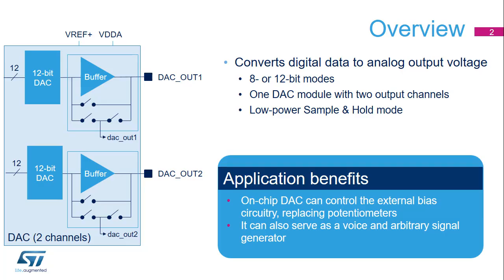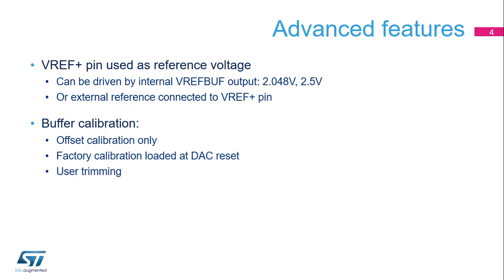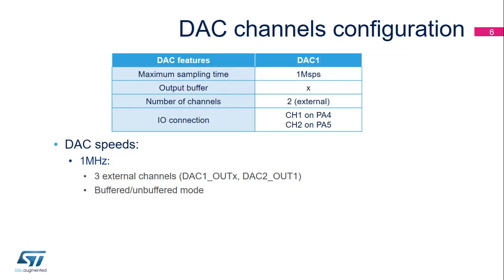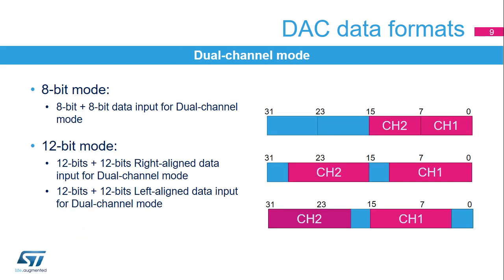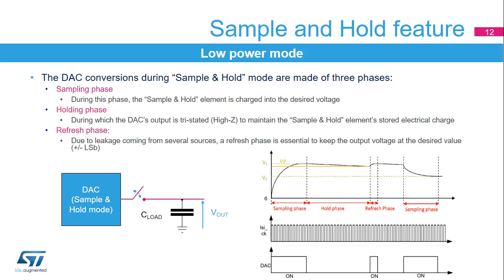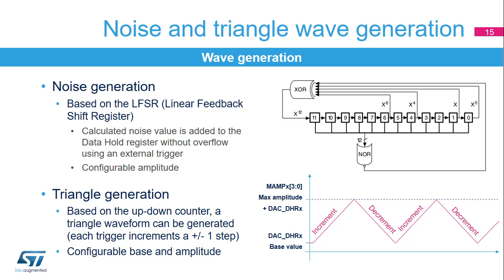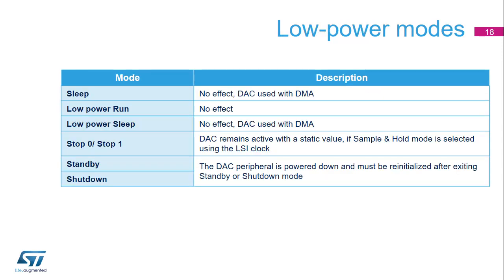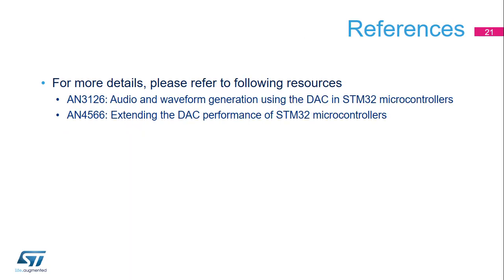STM32L5 OLT - 32 .Analog DAC